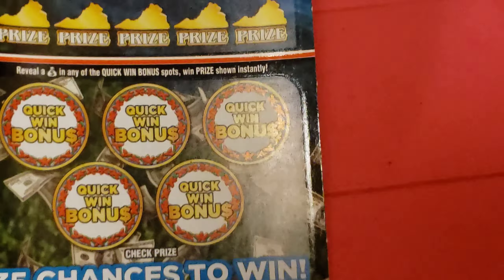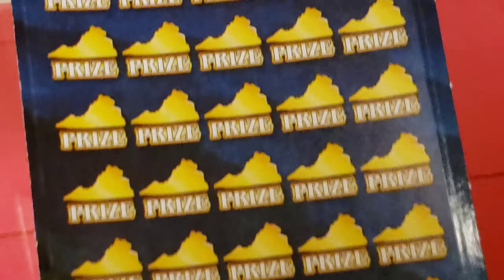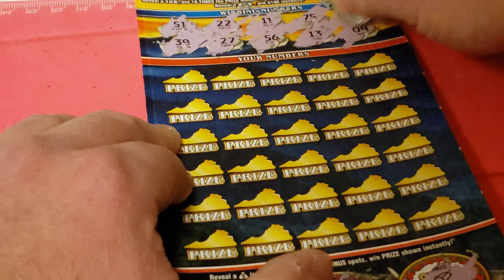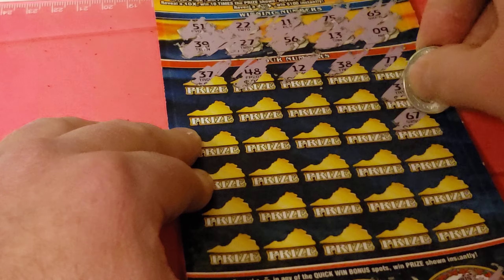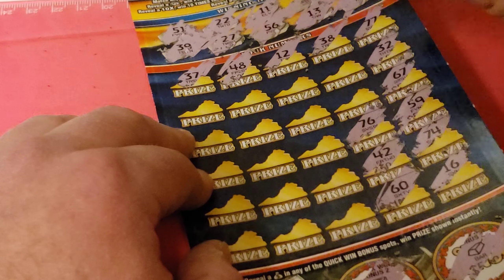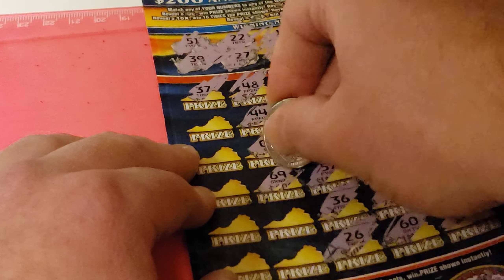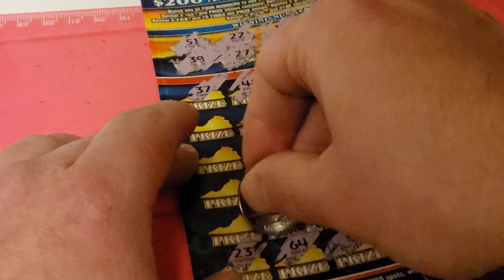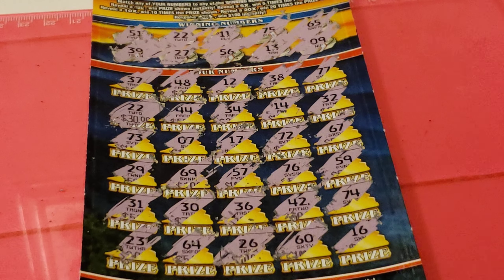Virginia Scratcher: DOMINION DOLLARS (Game #2193)